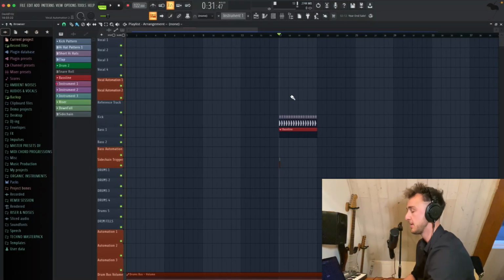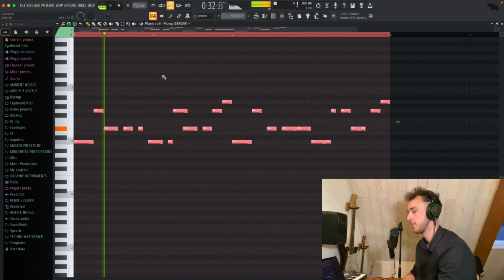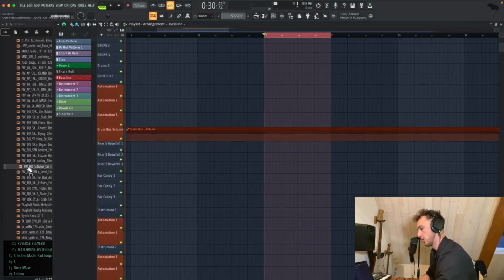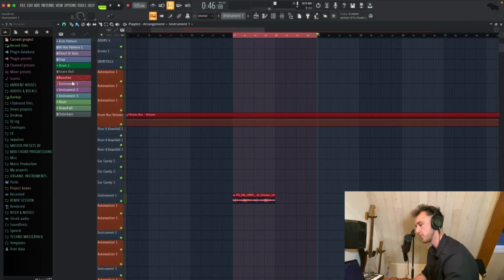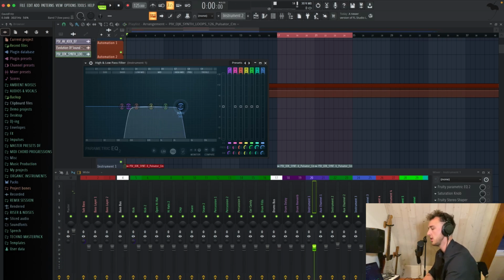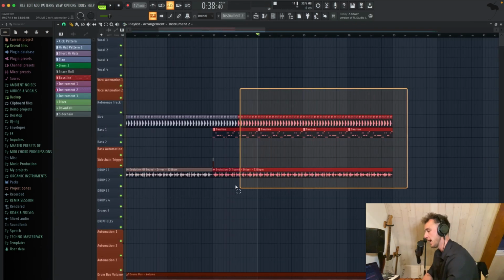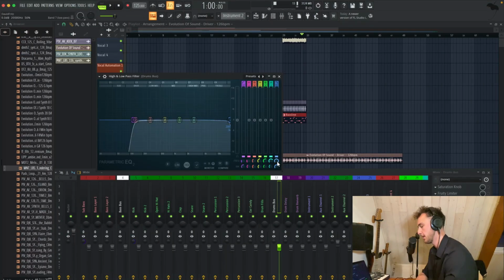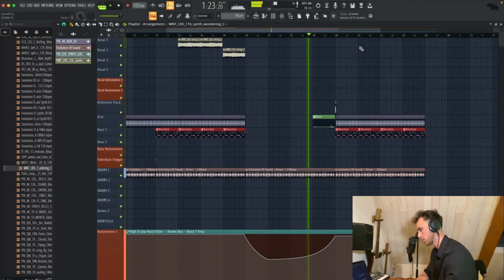How To Produce A Minimal Deep Tech Track From Scratch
Learn in this video how to produce Minimal Deep Tech